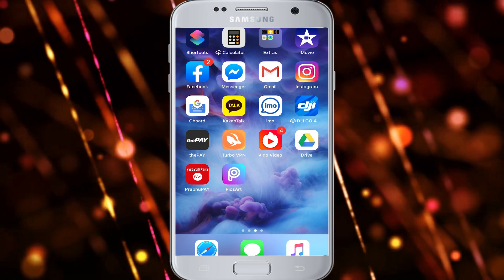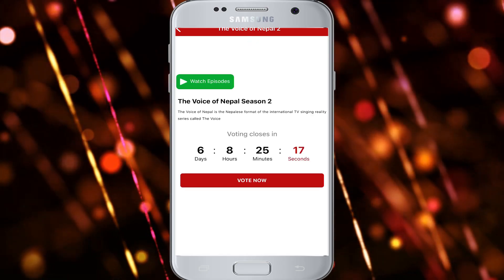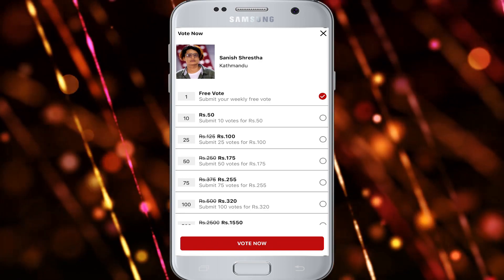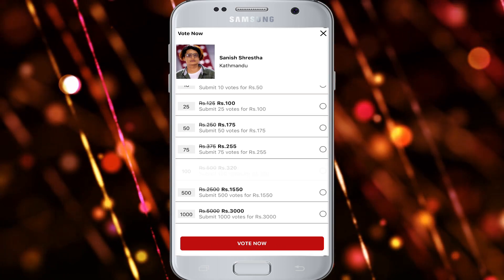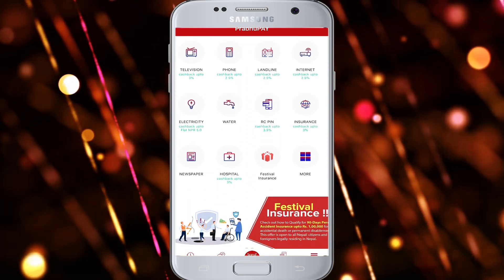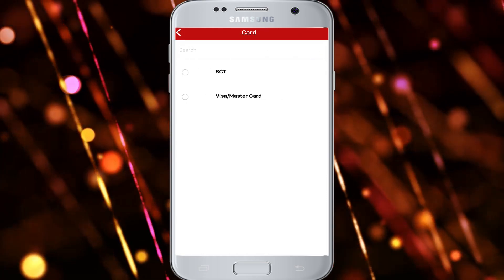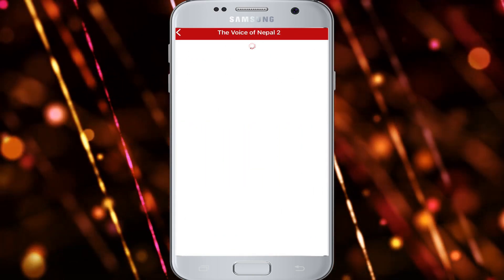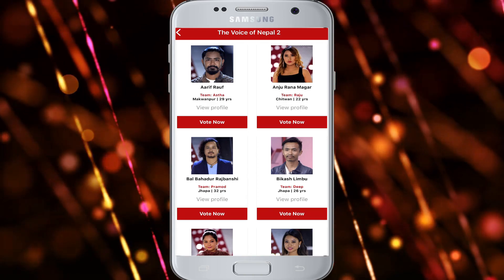the voice of Nepal season 2 को online vote गर्ने तरिका।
namaste Nepal
the voice of Nepal season 2
the voice of Nepal online voting
how to vote  the voice of Nepal
the voice of nepal voting
the voice nepal
prabhu pay
how to use prabhu pay app
Download app now:

own friendly studio is authorized to upload this video. Using of this video on other channels without prior permission will be strictly prohibited. (Embedding to the websites is allowed) thank you